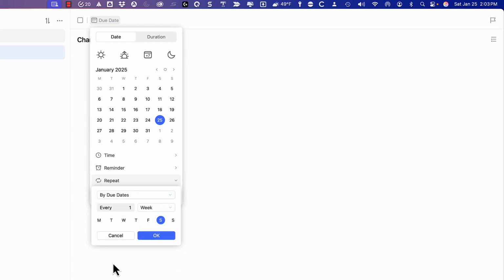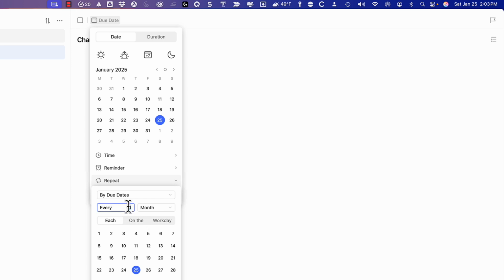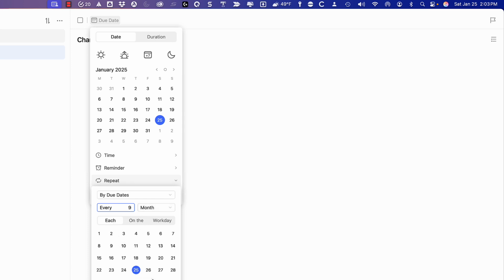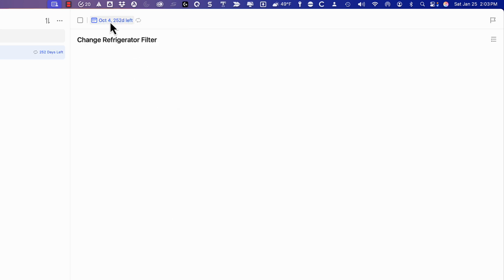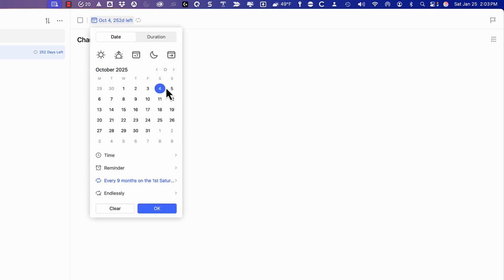This TickTick Feature Will Save You Hours Every Month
Did you know you can create custom recurring dates in TickTick to perfectly match your schedule? In this video, we’ll show you how to set up and use custom recurring tasks to keep your productivity on point!

Learn how to:
✅ Create highly specific recurring tasks
✅ Schedule tasks for non-standard intervals (e.g., every 3 weeks, specific days of the month)
✅ Optimize your workflow with TickTick’s flexible features

Whether you're managing personal to-dos, work projects, or unique routines, TickTick’s custom recurring date options make it simple to stay on track.

💬 Got questions or your own TickTick tips? Share them in the comments below—we’d love to hear from you!